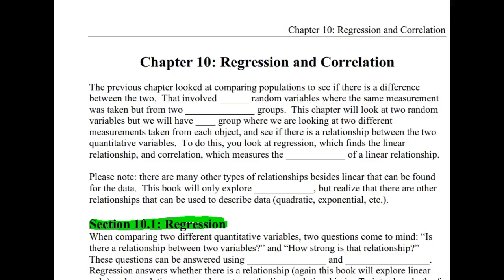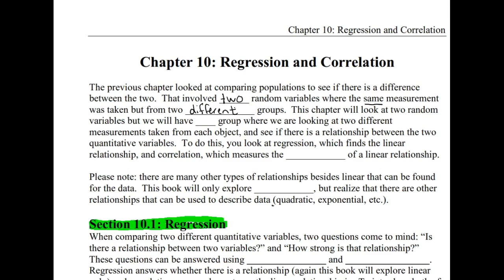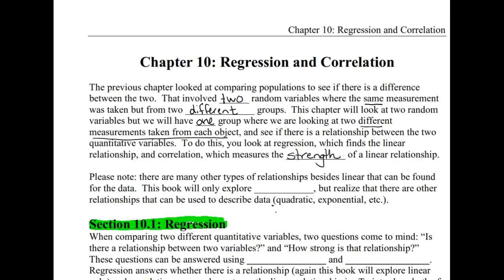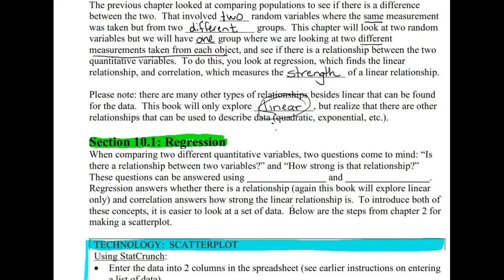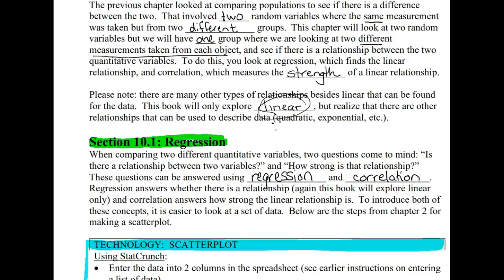Section1001Video1a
Kimberly Polly